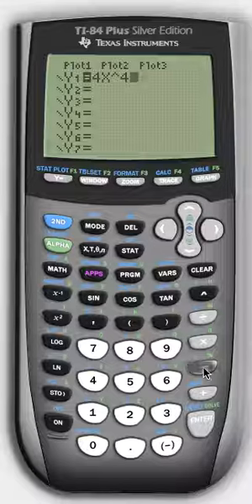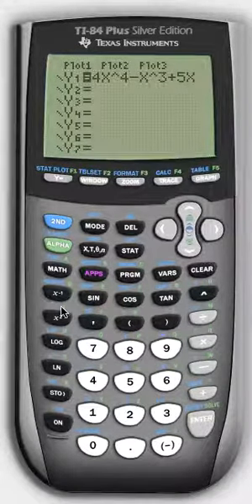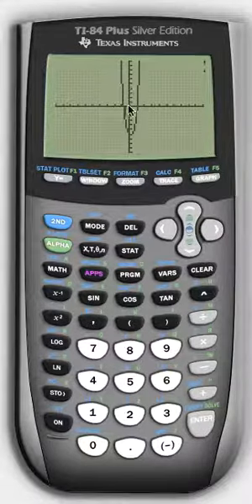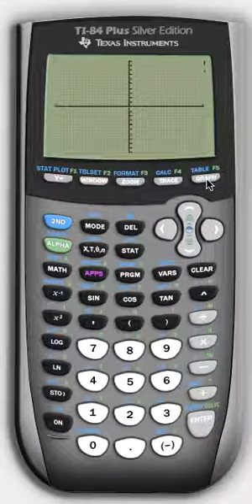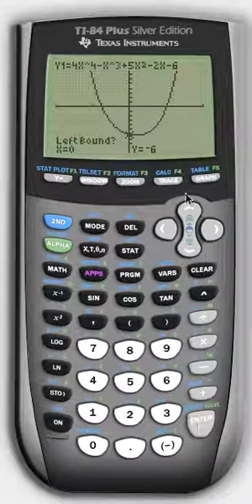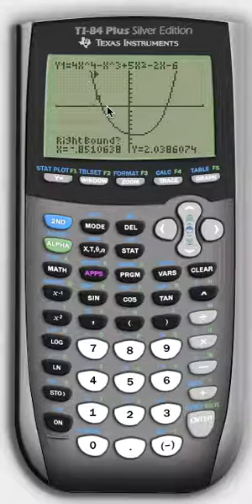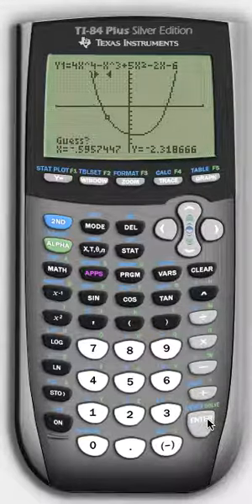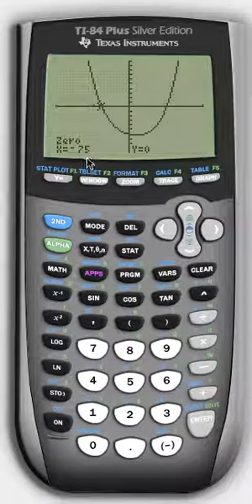Finding Roots on Calculator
Learn how to find the zeroes/roots for a function on a TI graphing calculator. This video uses an example from the "Solving Polynomial Equations Lesson" video.
Hi, I'm Mrs. Buchanan! I love teaching math and made these videos for my Precalculus students. They encouraged me to post them on YouTube, so here they are! If you have any questions, please post in the comments below.